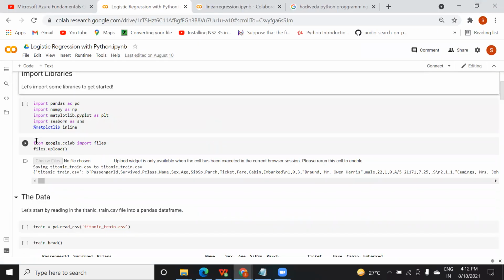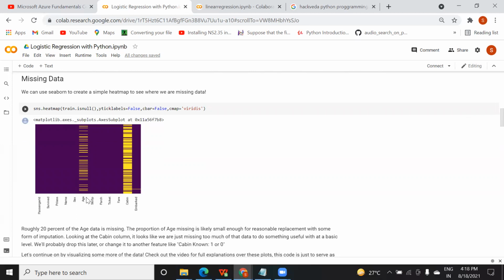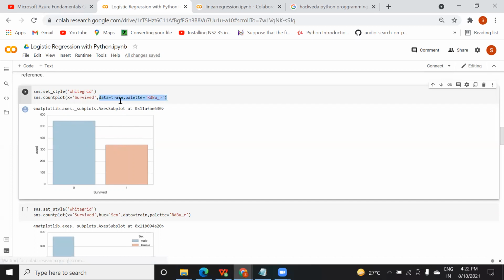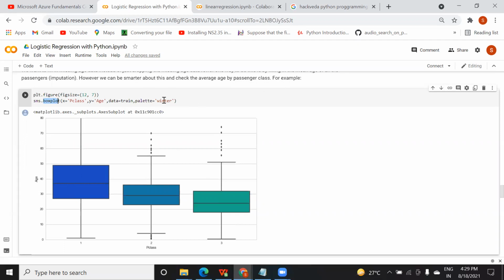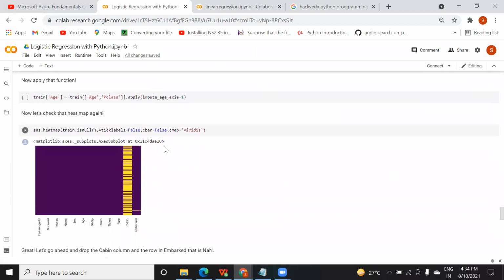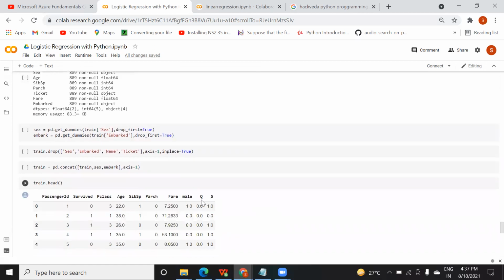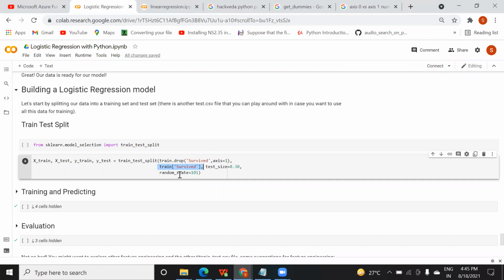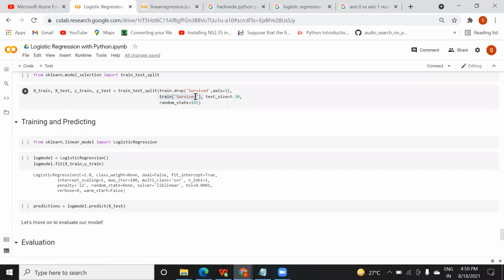Data Science lecture 8